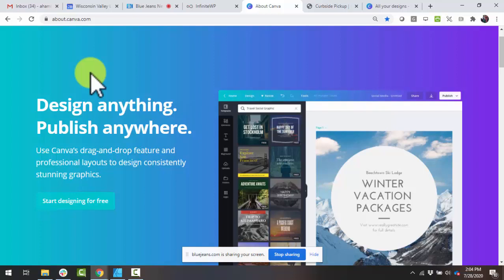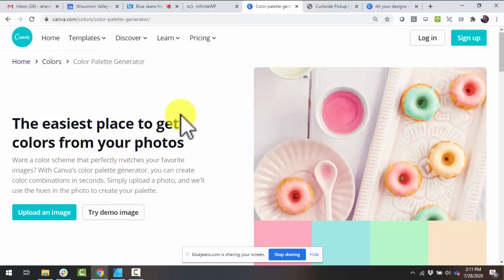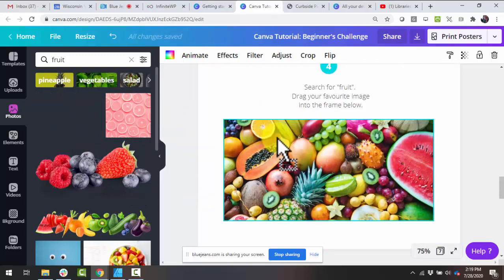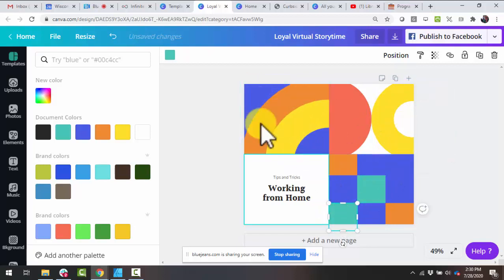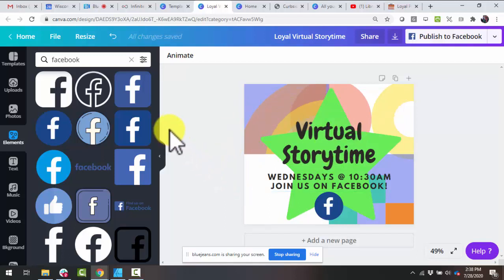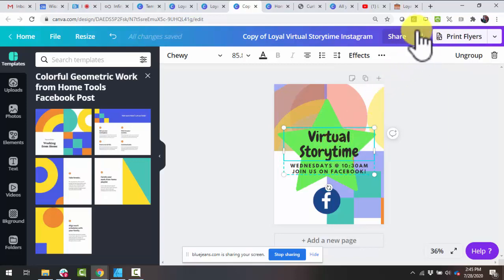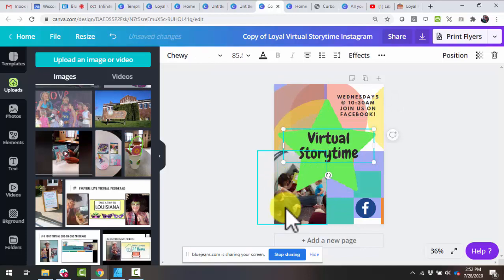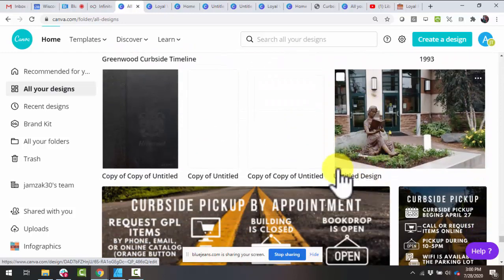Canva Tour July 2020